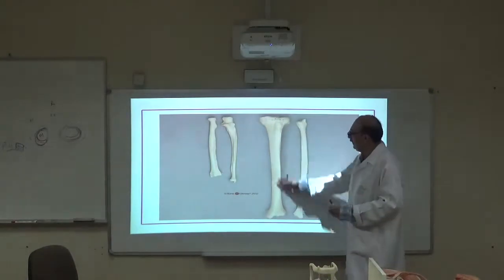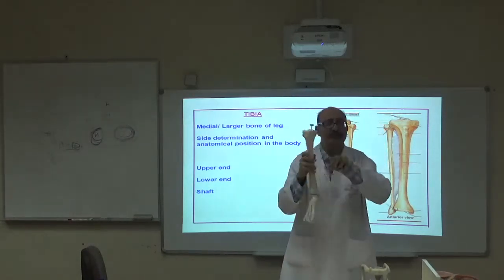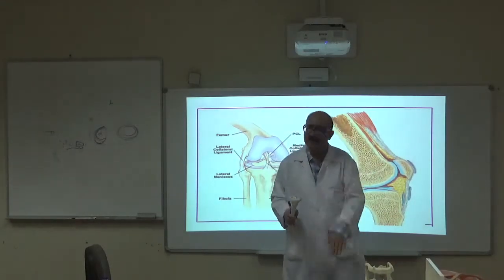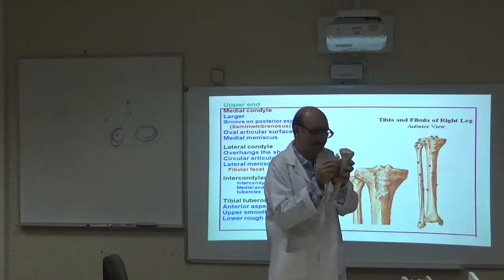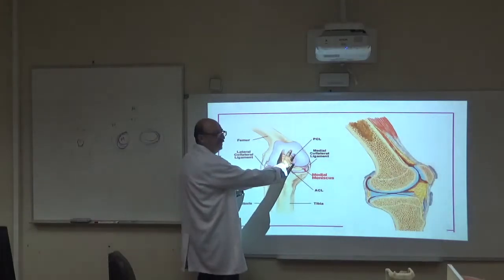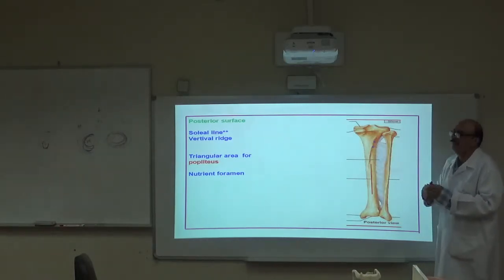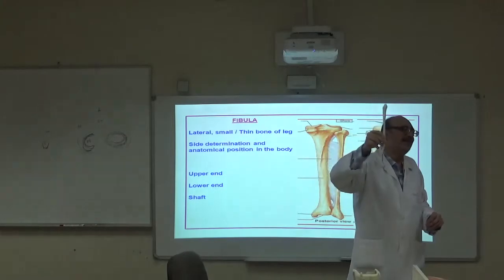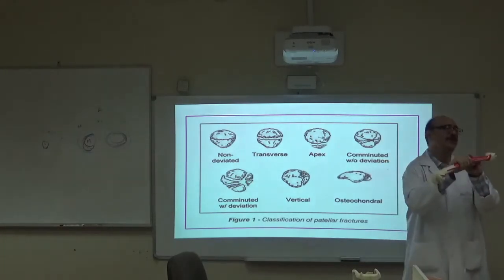14 Tibia and Fibula